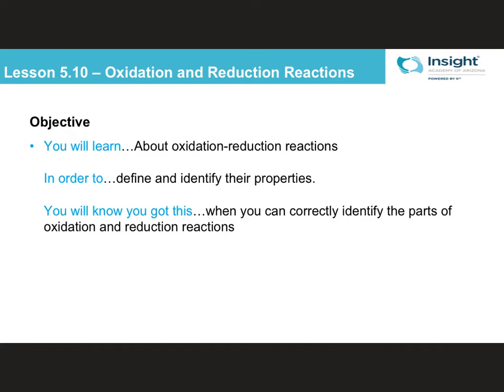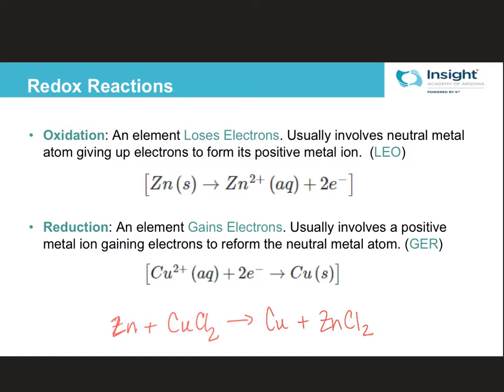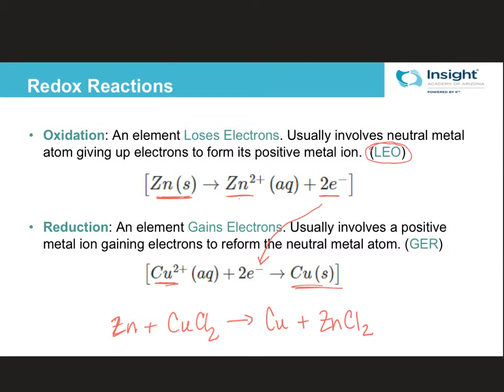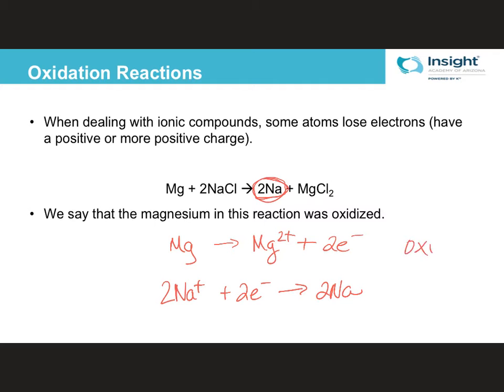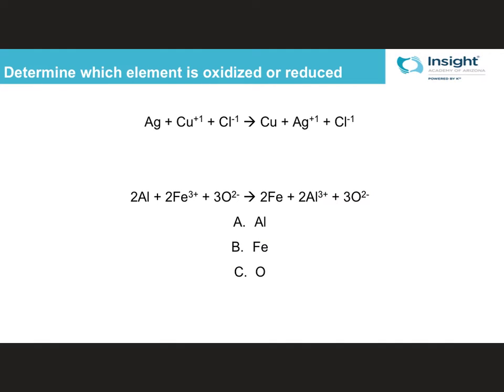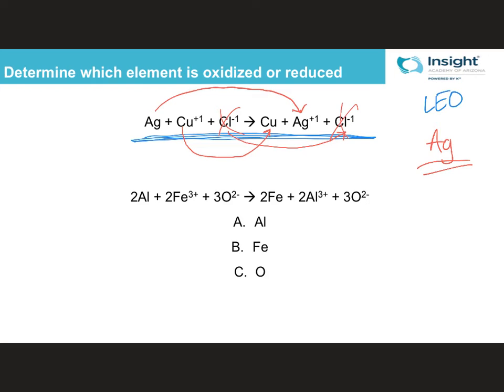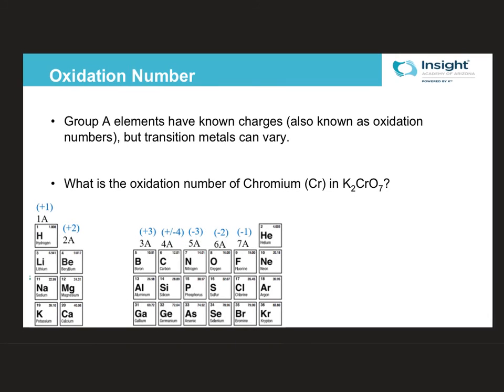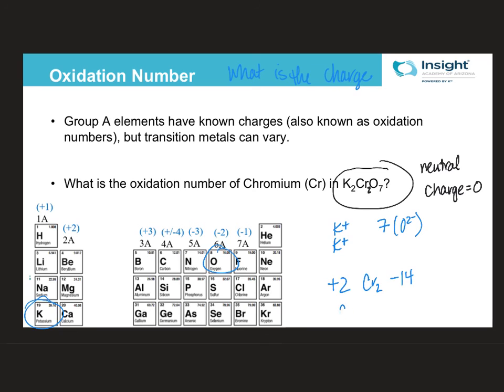ChemA_Lesson 5.10